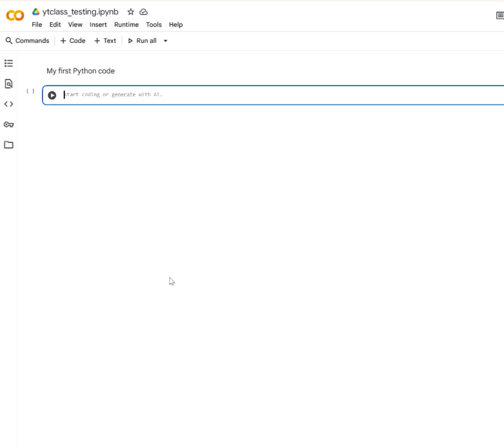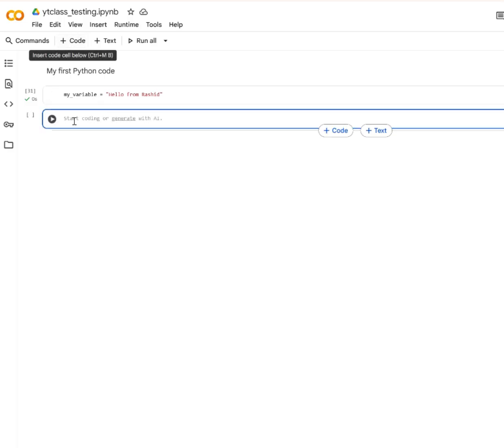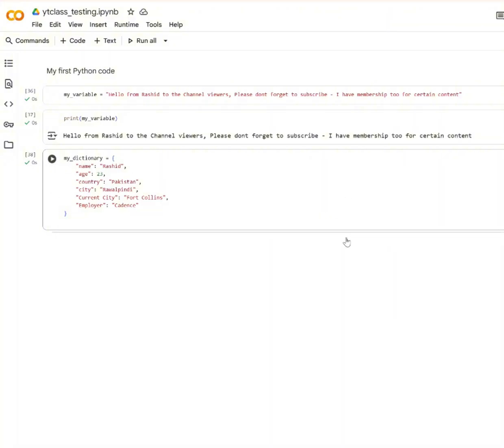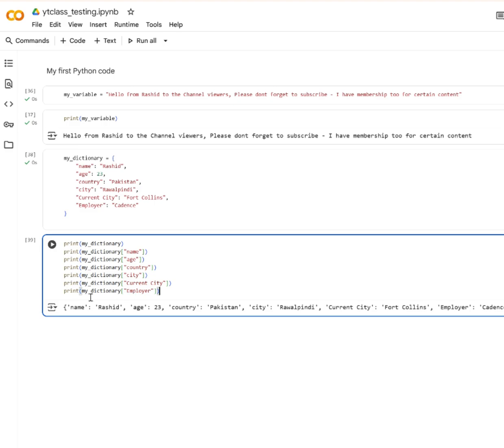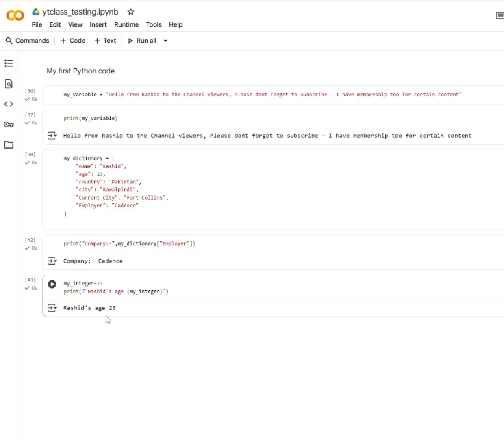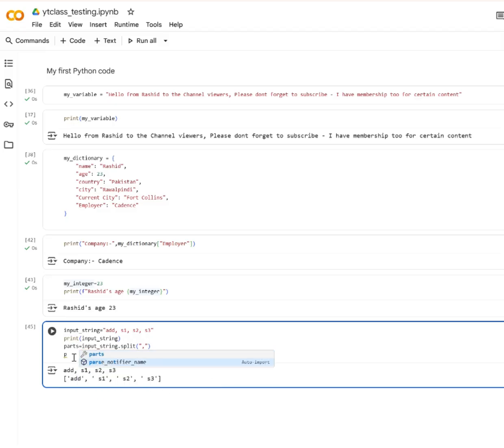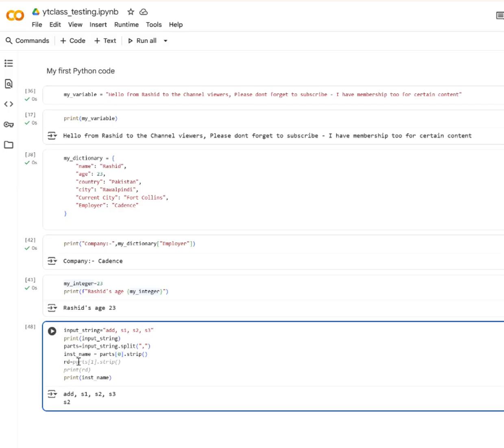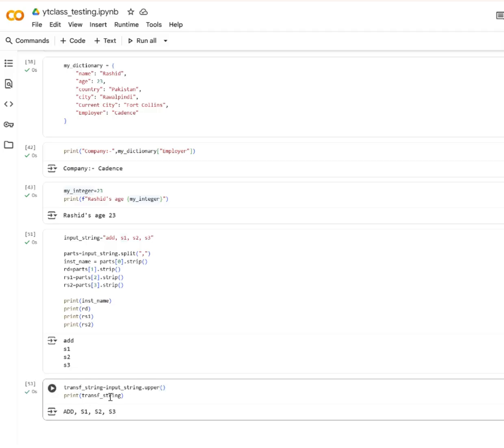Video 2:RISCV in Python - Python Tutorial - Data Types , Prints and some string functions